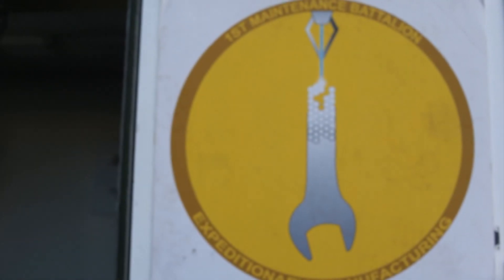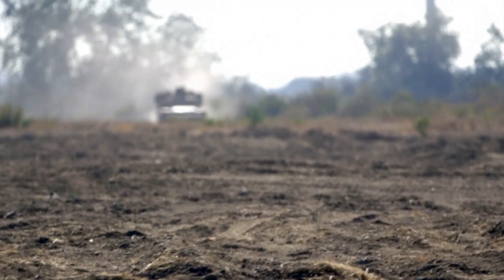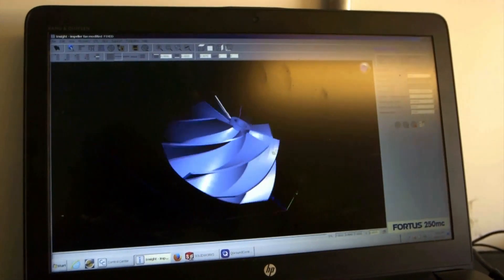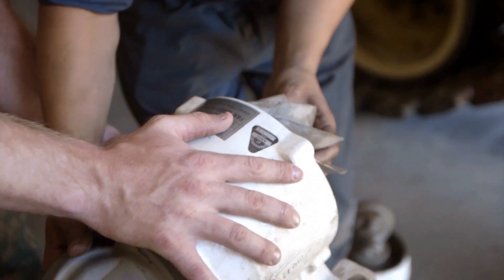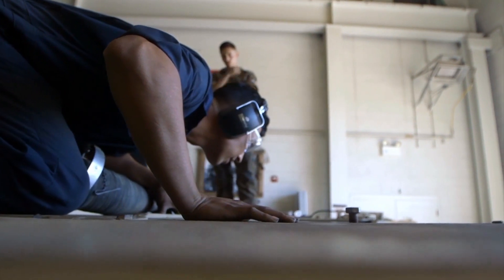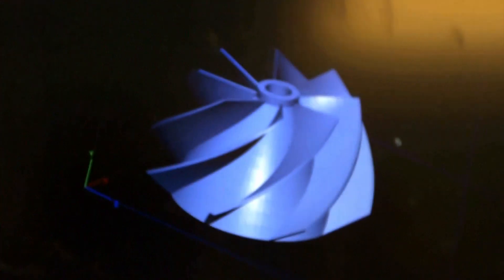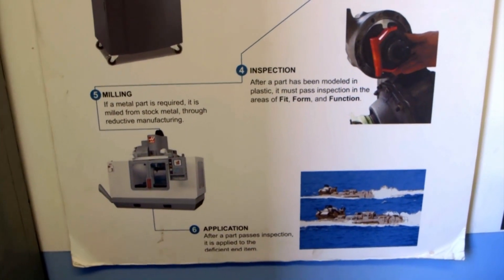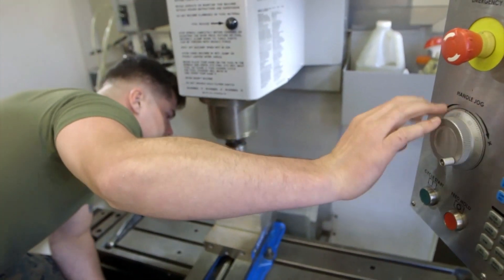Printing for the Future | 3D Printing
Marines with 1st Maintenance Battalion, Combat Logistics Regiment 15, 1st Marine Logistics Group, 3-D printed a metal impeller fan for an Assault Breaching Vehicle. The part is the culmination of a process to be able to replace broken or worn out parts of a vehicle with items that are 3-D printed.

(U.S Marine Corps Video by Lance Cpl. Adam Dublinske)